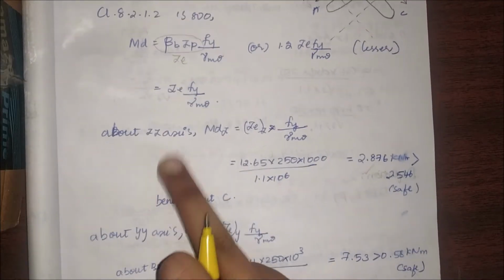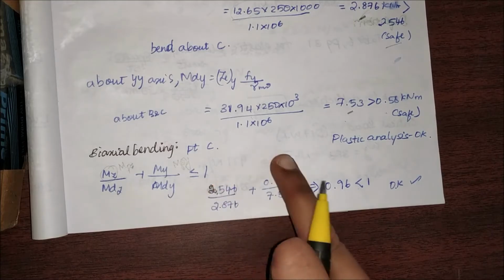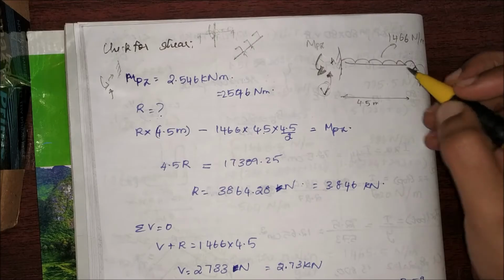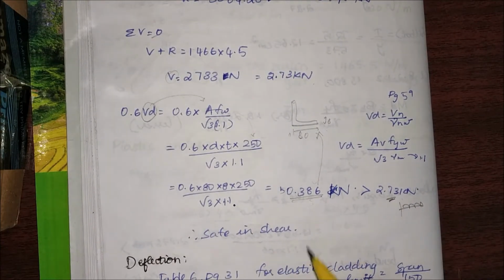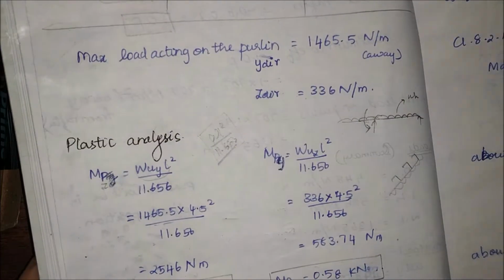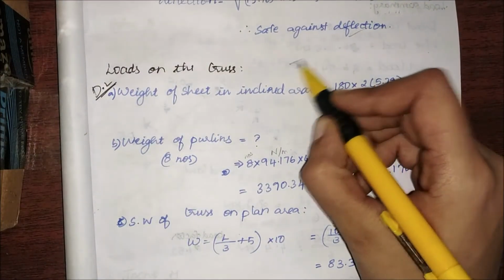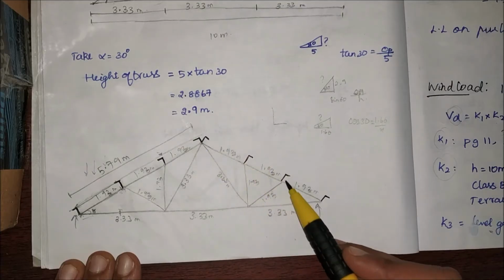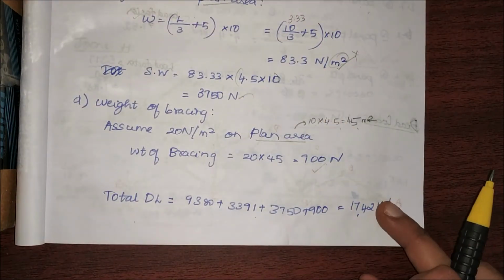3. Roof truss design | Load calculation, Purlin design, Member design | IS code | Steel truss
Designing of roof trusses as per IS 800 and IS 875 part 1, 2 and 3.  Various types of roof trusses include king post truss, scissor truss, north light truss etc.